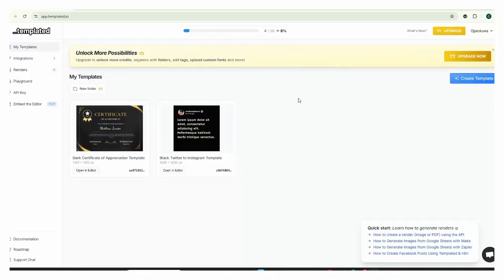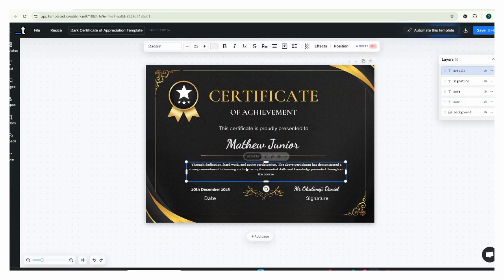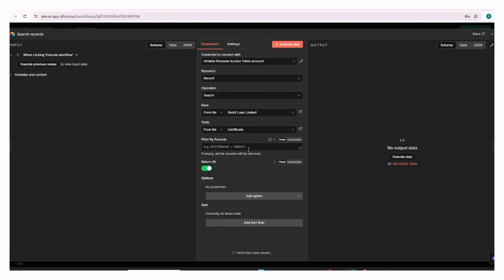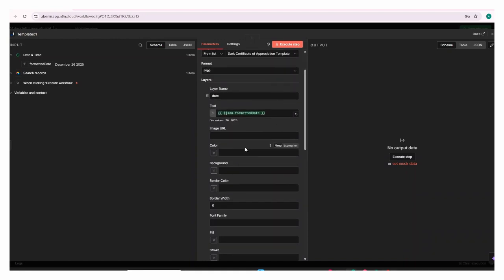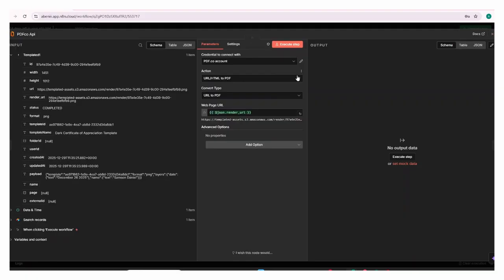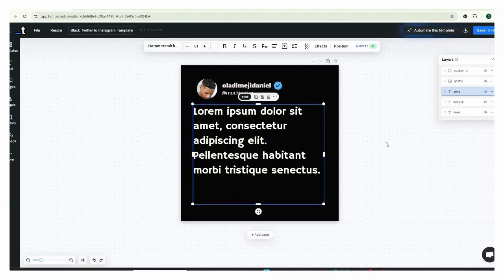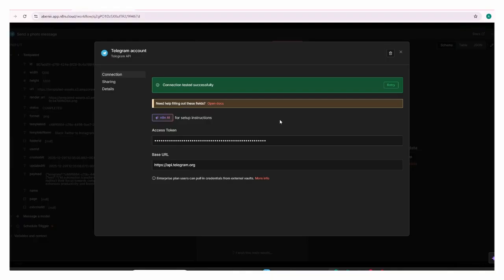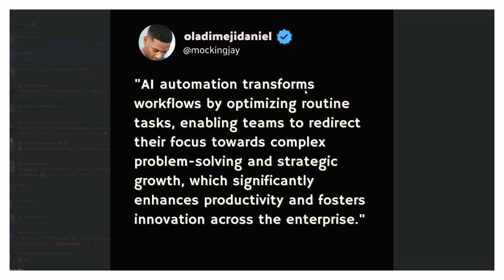AI Quote Generator: Automate Social Posts with n8n in 2026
Want to automate your social media with AI-generated quote images? In this step-by-step n8n tutorial, I'll show you how to build a complete automation workflow that generates unique inspirational quotes using Google Gemini AI, creates stunning visual templates, and automatically posts them to Telegram—all on autopilot.
Perfect for content creators, marketers, and automation enthusiasts looking to streamline their social media presence in 2026.

🔧 What You'll Learn:
✅ Setting up scheduled triggers in n8n (daily automation)
✅ Integrating Google Gemini AI for quote generation
✅ Using Templated.io for professional quote graphics
✅ Automating Telegram photo messages
✅ Building scalable workflows for social platforms
✅ Bonus: Certificate automation with Airtable integration

⏱️ Timestamps:
00:00  Intro - Why Automate Quote Generation
01:50  Templated.io interface and pricing
04:20  Generation of certificate template
06:33  Airtable integration and table
08:45  n8n workflow buildup for the certificate template
16:00  Introduction to PDFco API
20:35  Generation of Image quote  template
23:20  n8n workflow buildup for the image quote template

💡 Tools Used:

Google Gemini AI (Quote Generation)
Templated.io (Visual Design)
Telegram API (Distribution)
Airtable (Data Management)

This automation can save you 10+ hours per week and works with any social platform. The best part? It runs 24/7 without manual intervention.